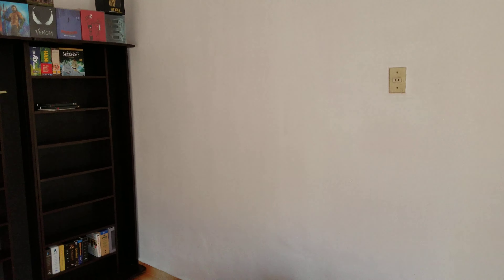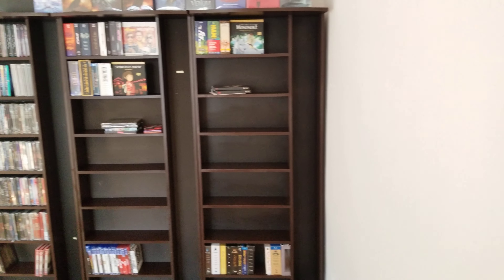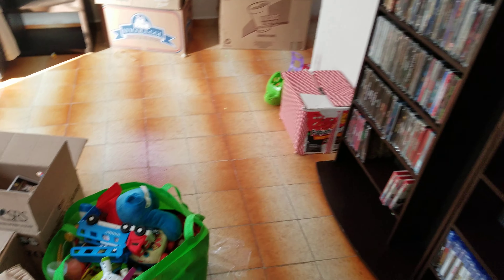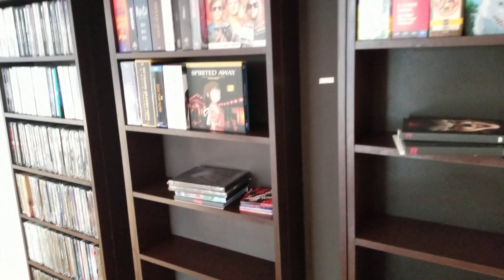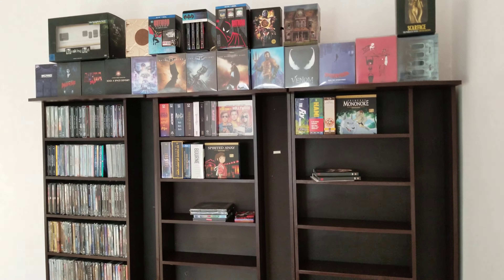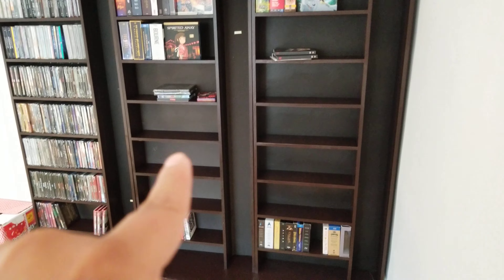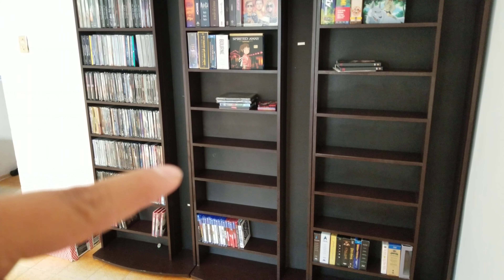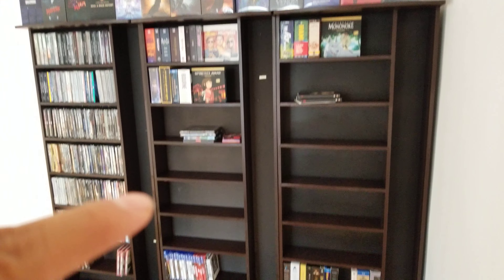I moved, small update